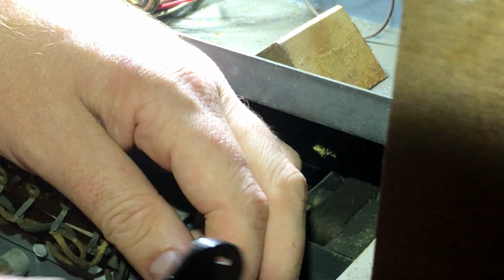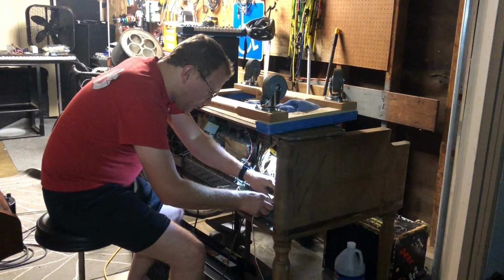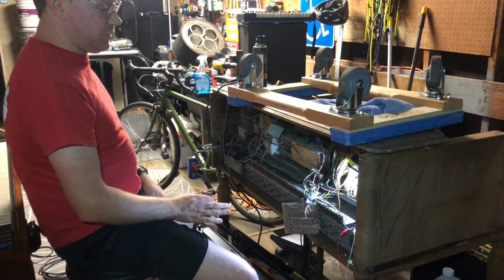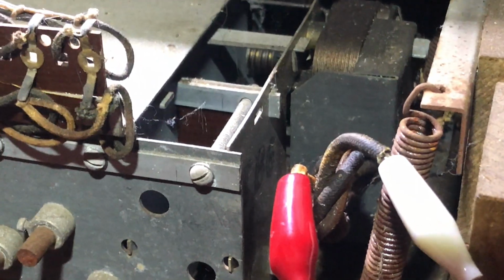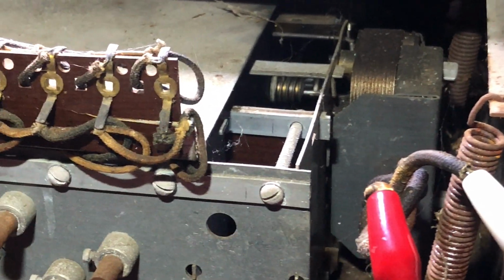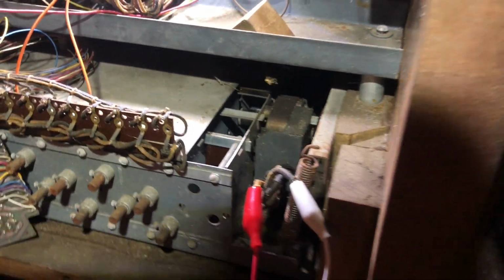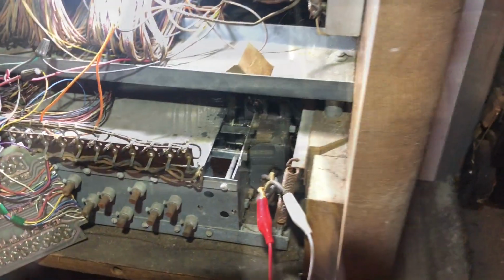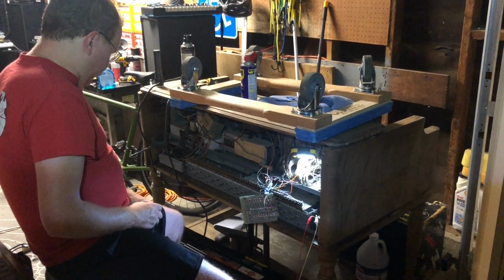Hammond BC Chorus Generator Revival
Doing a test spin of the chorus generator in the otherwise wrecked Hammond BC I bought specifically as a donor for the chorus-generatorless BC I'll be restoring.